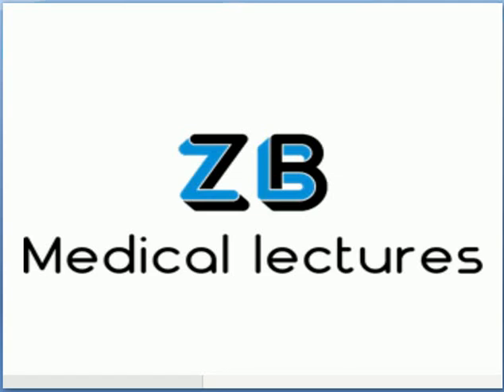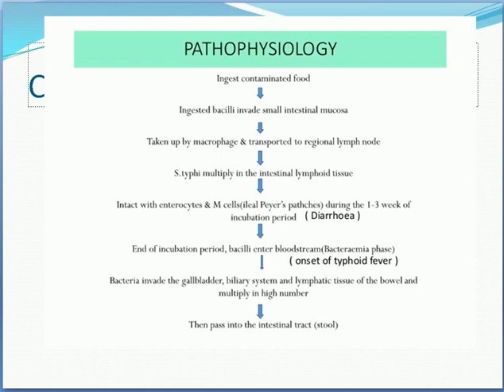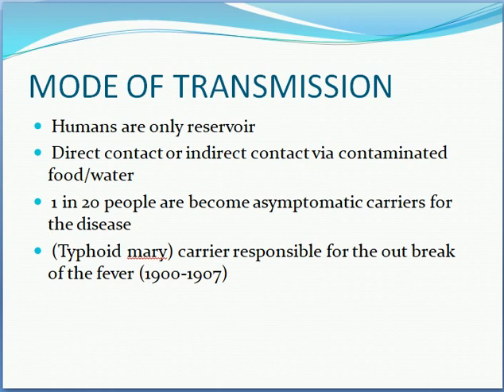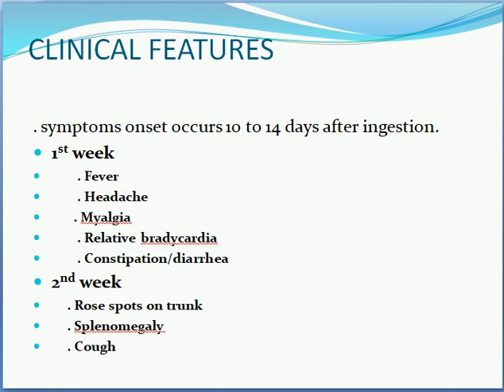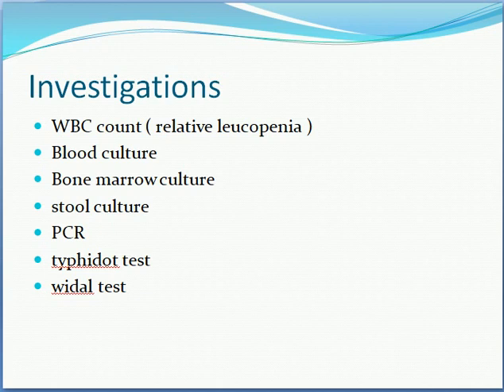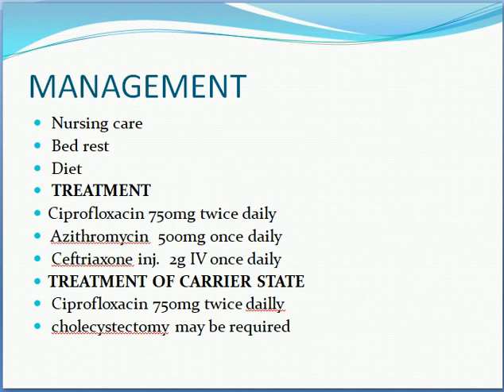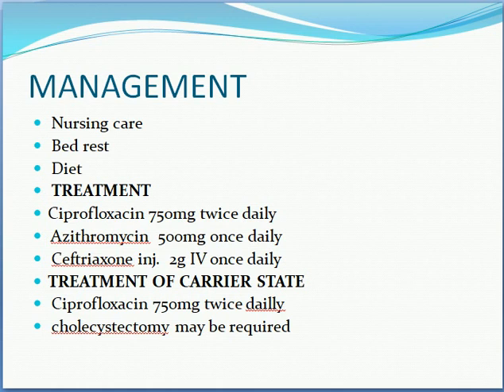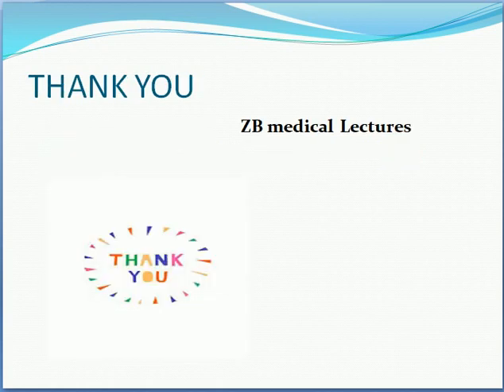TYPHOID FEVER ( introduction,clinical features,investigations,management, complications, )